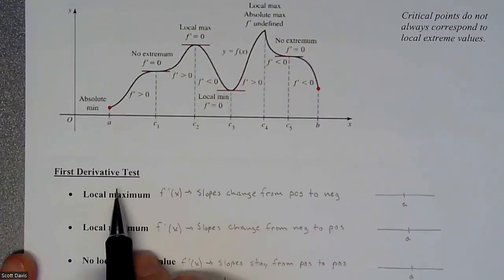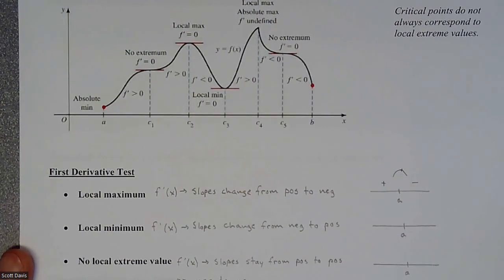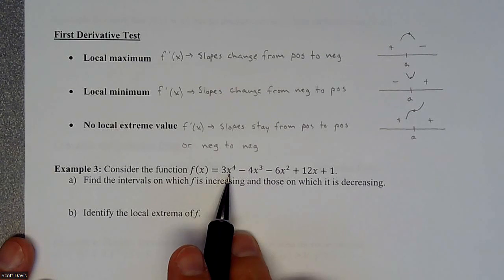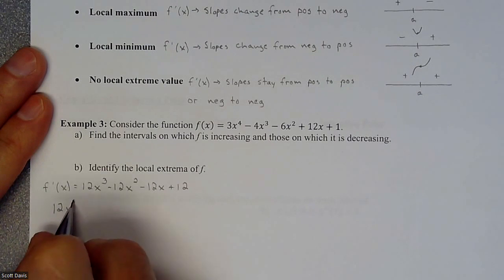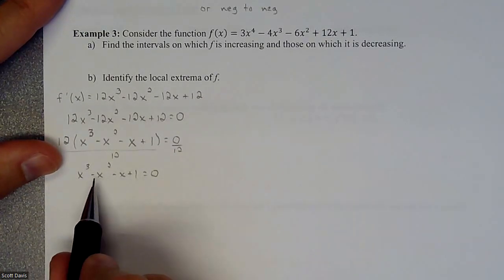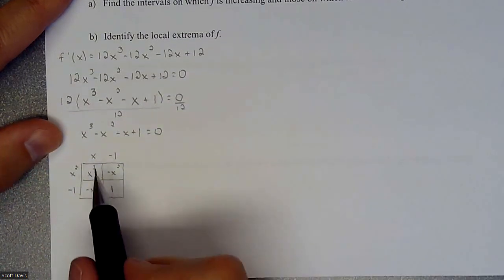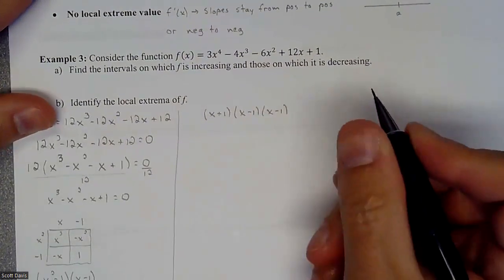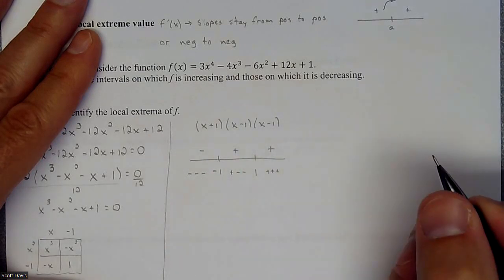Calc 1 - First Derivative Test Defined with Example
Defining the first derivative test and using it in an example.  The first derivative test helps find maximums and minimums.